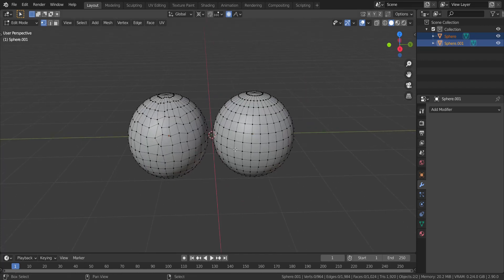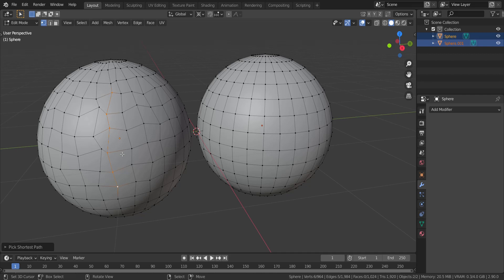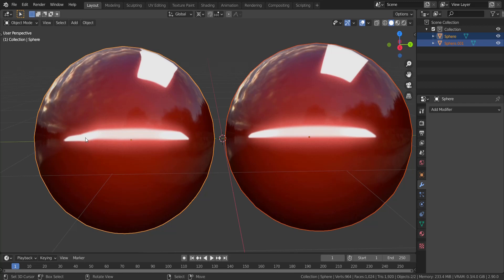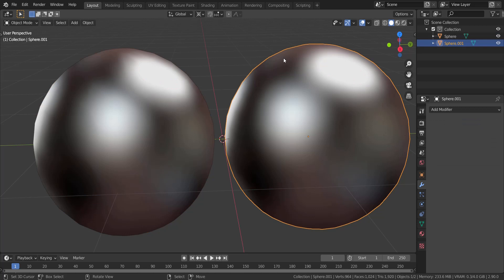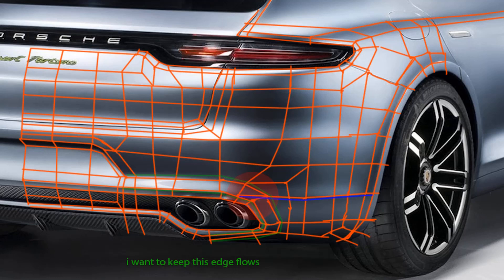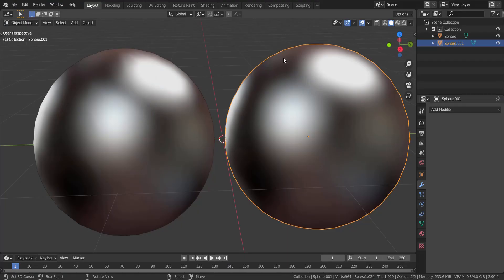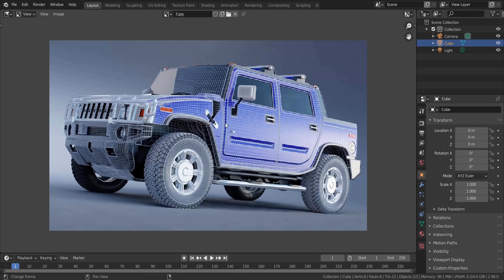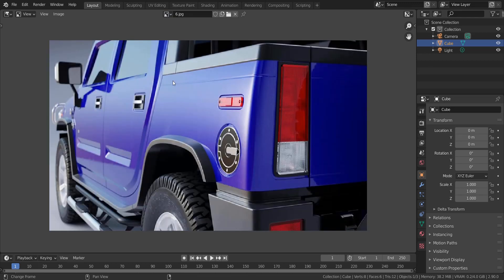Does Topology Really Matter In 3D Modeling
3D modeling is one of the most exciting ways to bring your ideas to life. And topology has always been a keen factor for 3D modeling. It is generally the basis for 3D Modeling. In this video we will go through what topology is and what makes up a good and bad topology.